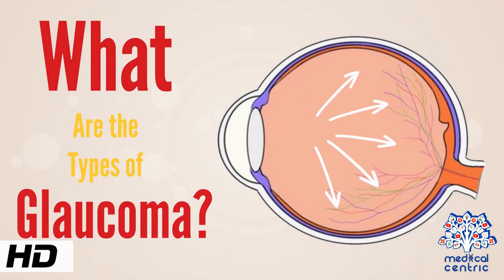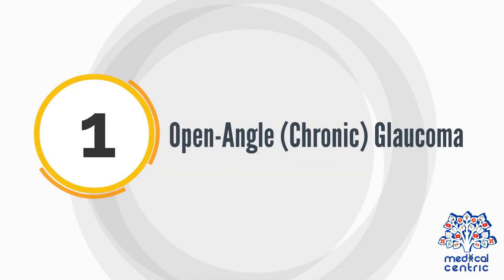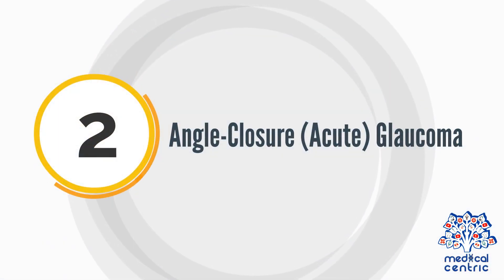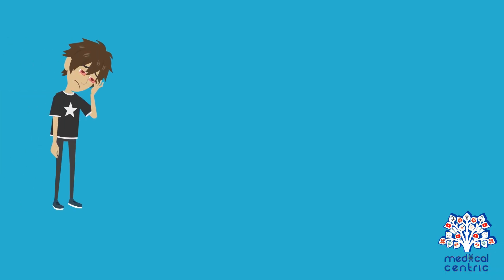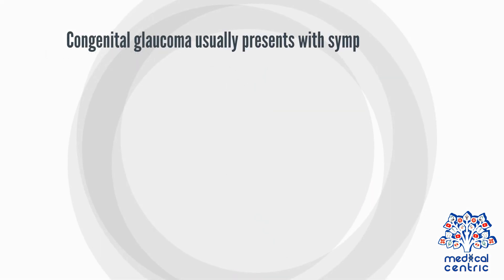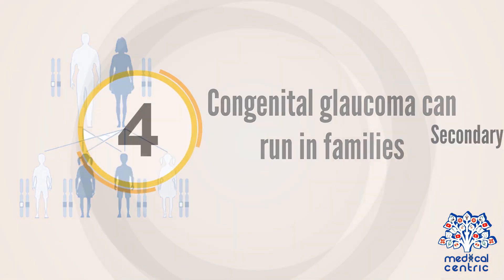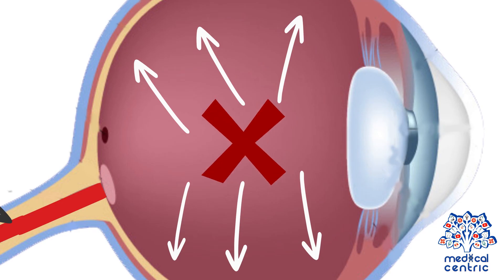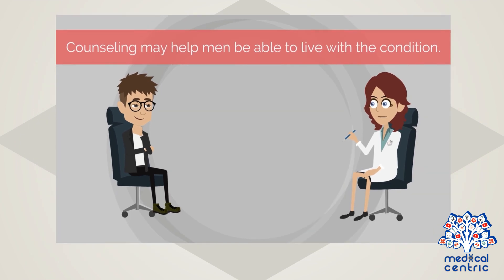Types Of Glaucoma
Chapters

0:00 Introduction
0:10 Open Angle (Chronic) Glaucoma
0:34 Angle-Closure (Acute) Glaucoma
1:00 Congenital Glaucoma
1:22 Secondary Glaucoma
1:44 Normal Tension Glaucoma

Glaucoma is a group of eye diseases which result in damage to the optic nerve and cause vision loss.[1] The most common type is open-angle (wide angle, chronic simple) glaucoma, in which the drainage angle for fluid within the eye remains open, with less common types including closed-angle (narrow angle, acute congestive) glaucoma and normal-tension glaucoma.[1] Open-angle glaucoma develops slowly over time and there is no pain.[1] Peripheral vision may begin to decrease, followed by central vision, resulting in blindness if not treated.[1] Closed-angle glaucoma can present gradually or suddenly.[2] The sudden presentation may involve severe eye pain, blurred vision, mid-dilated pupil, redness of the eye, and nausea.[1][2] Vision loss from glaucoma, once it has occurred, is permanent.[1] Eyes affected by glaucoma are referred to as being glaucomatous.

Risk factors for glaucoma include increasing age, high pressure in the eye, a family history of glaucoma, and use of steroid medication.[1] For eye pressures, a value of greater than 21 mmHg or 2.8 kPa is often used, with higher pressures leading to a greater risk.[2][5] However, some may have high eye pressure for years and never develop damage.[2] Conversely, optic nerve damage may occur with normal pressure, known as normal-tension glaucoma.[6] The mechanism of open-angle glaucoma is believed to be slow exit of aqueous humor through the trabecular meshwork, while in closed-angle glaucoma the iris blocks the trabecular meshwork.[2] Diagnosis is by a dilated eye examination.[1] Often, the optic nerve shows an abnormal amount of cupping.[2]

If treated early, it is possible to slow or stop the progression of disease with medication, laser treatment, or surgery.[1][7] The goal of these treatments is to decrease eye pressure.[2] A number of different classes of glaucoma medication are available.[2] Laser treatments may be effective in both open-angle and closed-angle glaucoma.[2] A number of types of glaucoma surgeries may be used in people who do not respond sufficiently to other measures.[2] Treatment of closed-angle glaucoma is a medical emergency.[1]